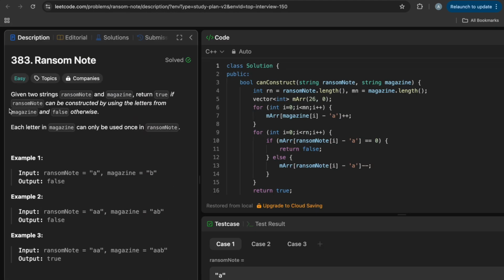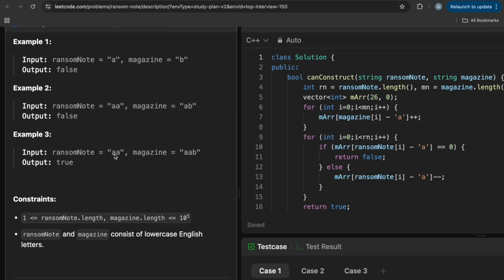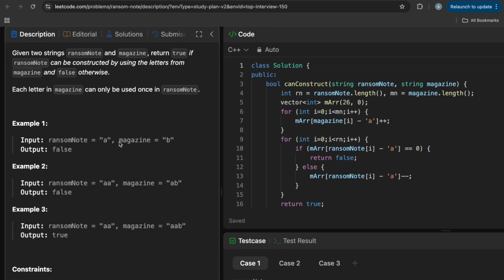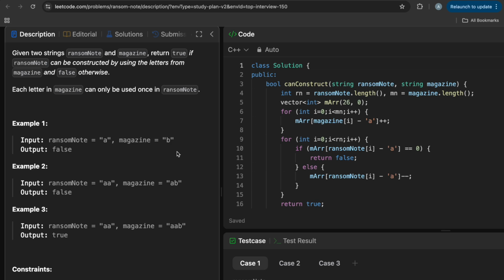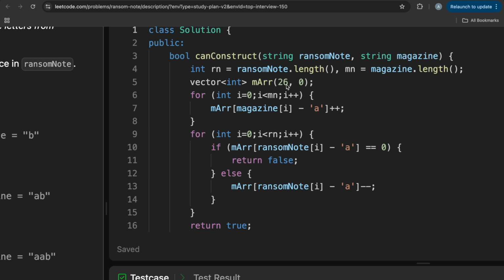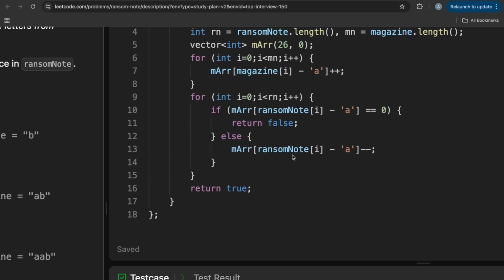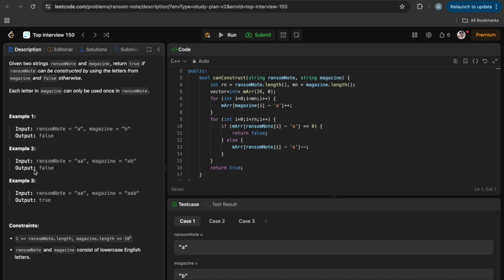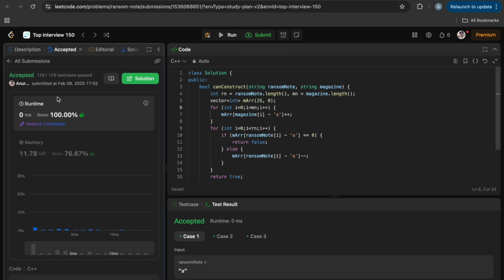Ransom Note | Leetcode Top Interview 150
Problem description - Given two strings ransomNote and magazine, return true if ransomNote can be constructed by using the letters from magazine and false otherwise.

Each letter in magazine can only be used once in ransomNote.